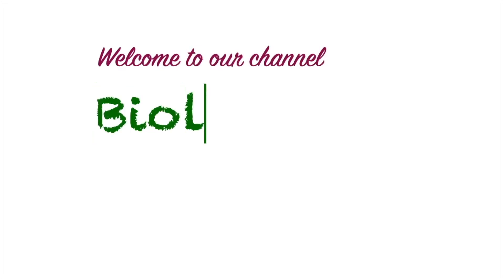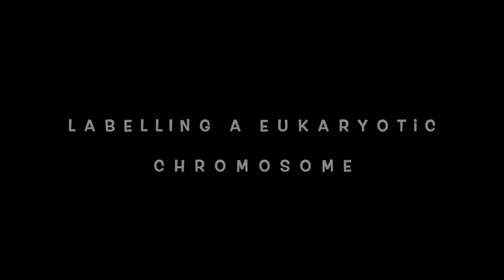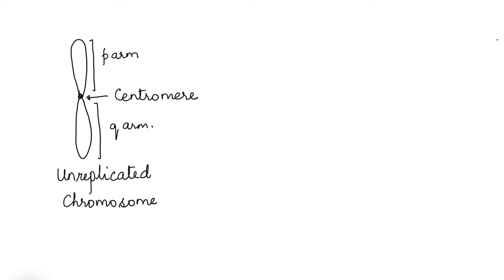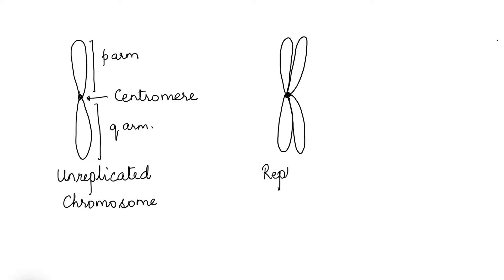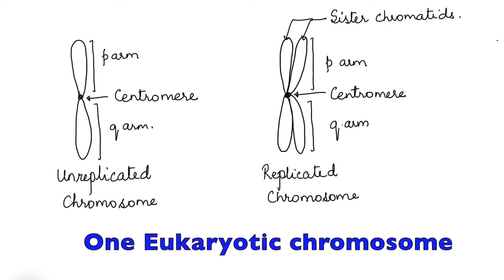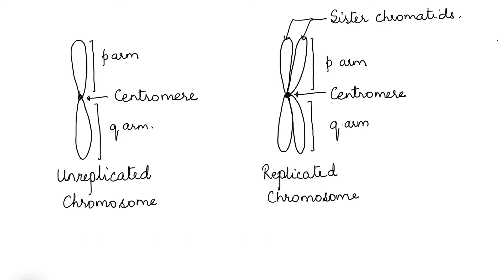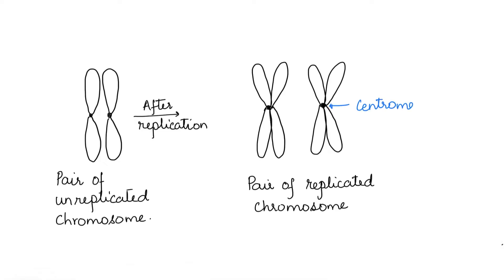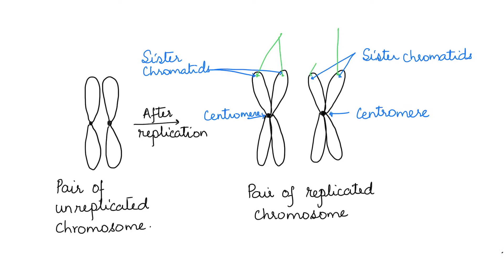DRAWING A EUKARYOTIC CHROMOSOME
This video show how to draw and label the parts a Eukaryotic chromosome.